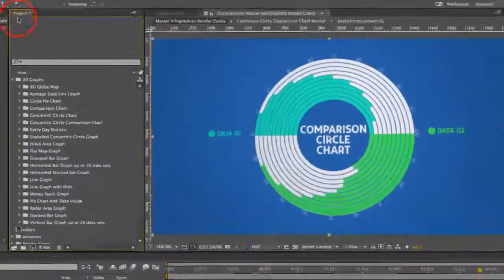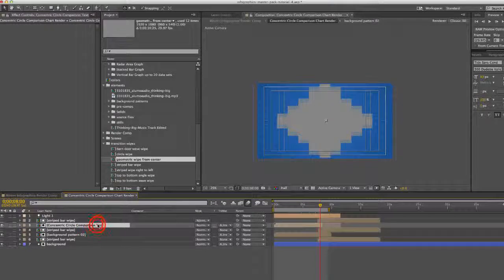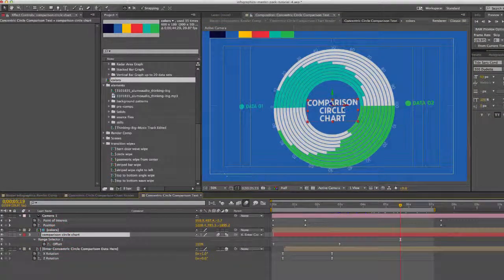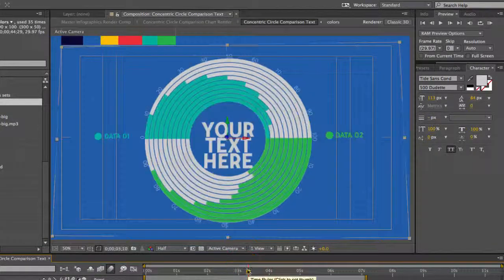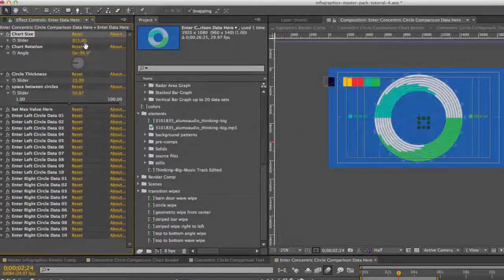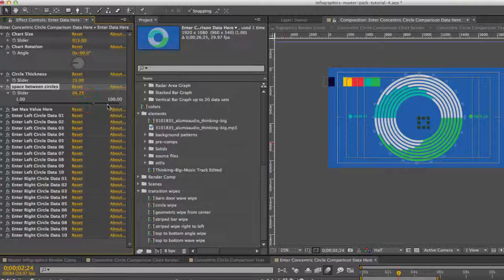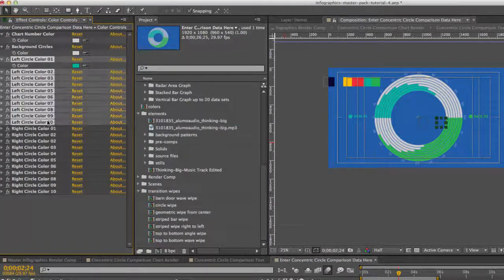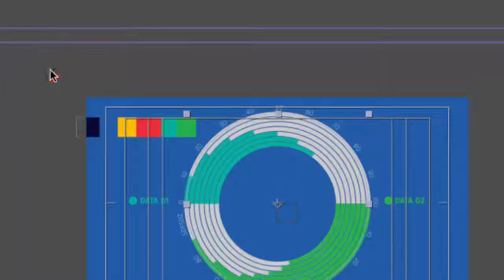Infographics Mega Pack After Effects template Concentric Circle Comparison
Infographics Mega Pack After Effects template- Concentric Circle Comparison Chart Customization tutorial

In this video learn how to change the graph values, change design details and customize the colors. Remove circles, make them bigger or smaller and rotate the entire chart.